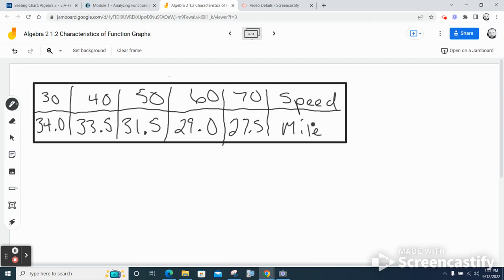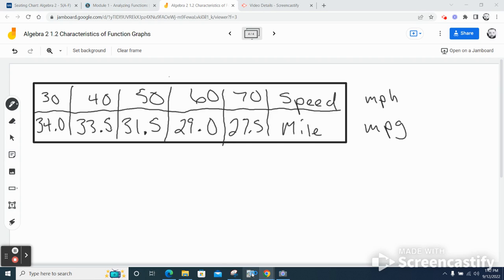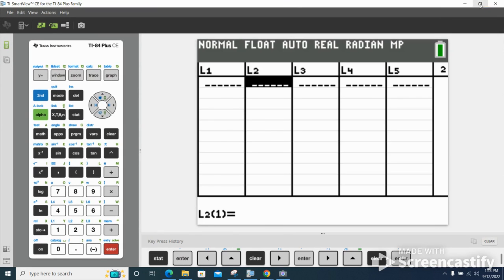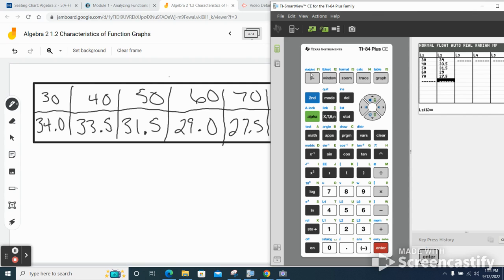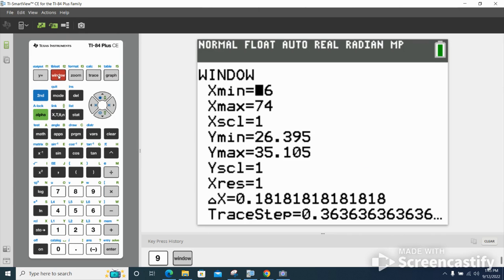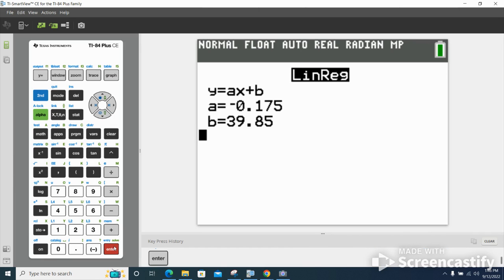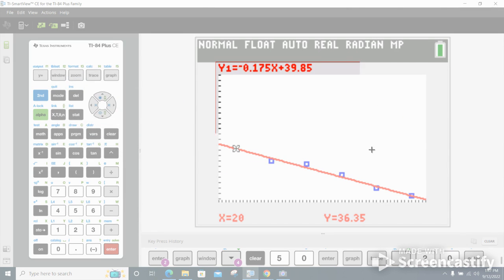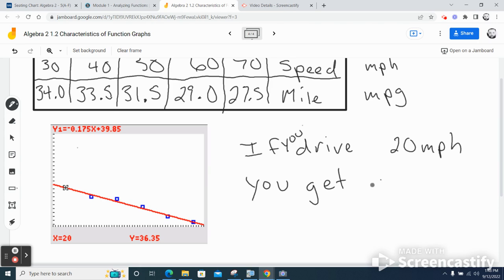Algebra 2 1.2 Characteristics of Functions Example 2B